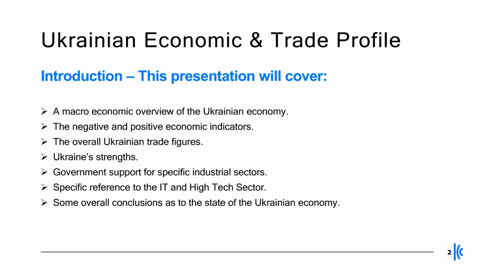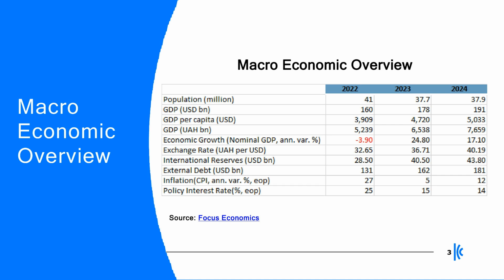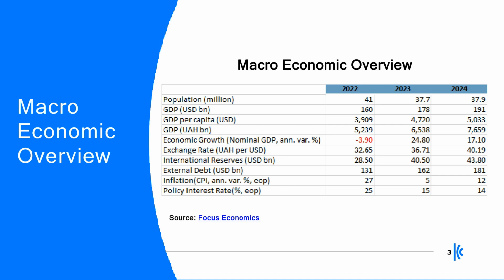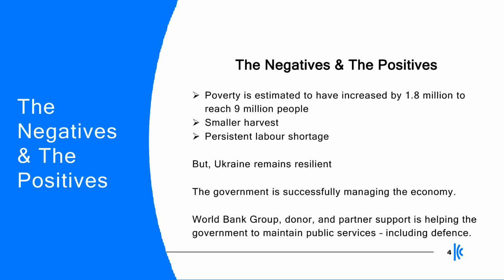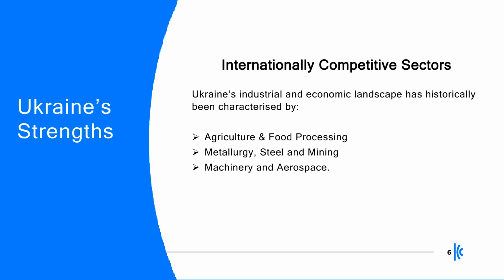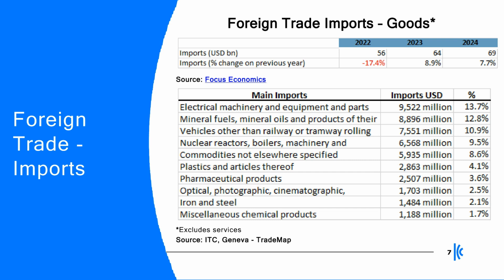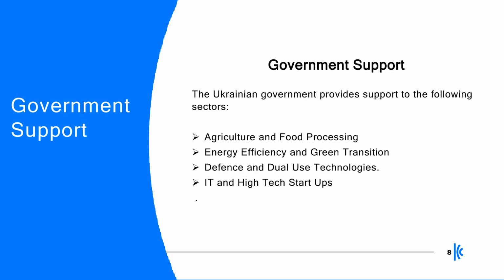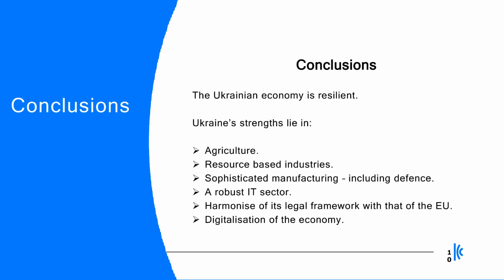3. Ukrainian Economic & Trade Profile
An overview of Ukraine’s economy and international trade. Despite the war’s impact, the economy is recovering. The worst appears to be over, with resilience and growth now taking hold.